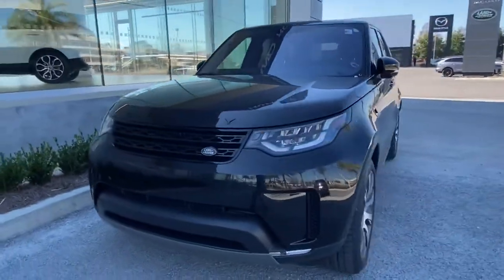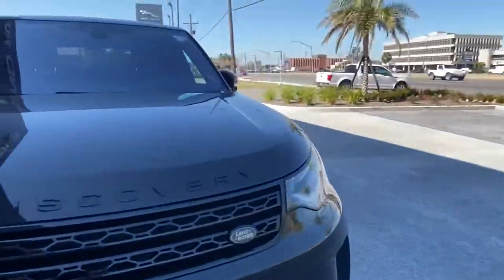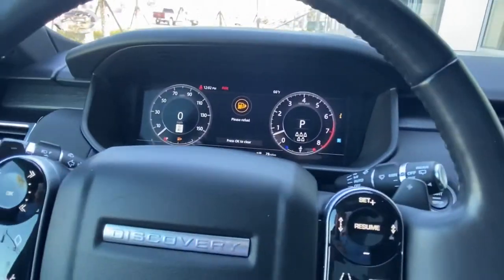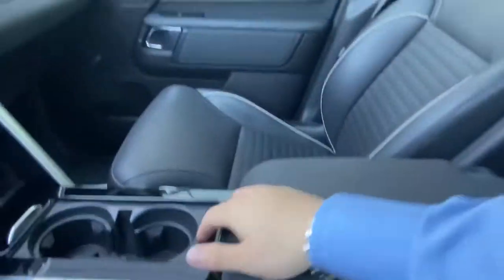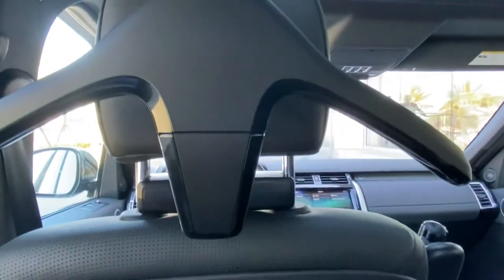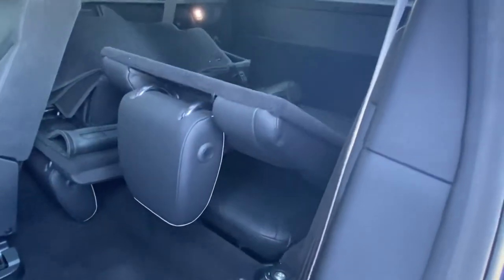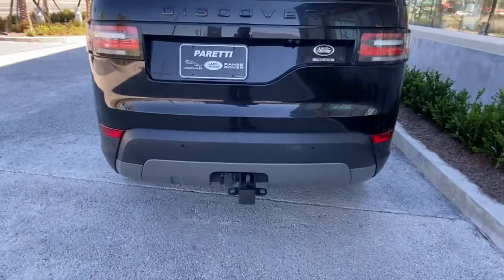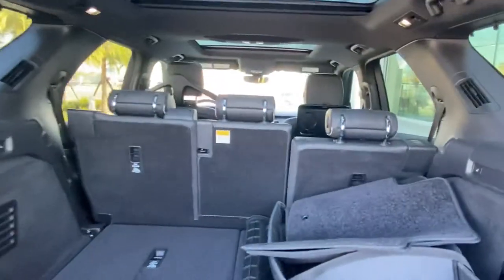Certified 2019 Land Rover Discovery HSE - Stock# B1112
EXTERIOR:
Black
DRIVETRAIN:
Four Wheel Drive
INTERIOR:
Ebony
TRANSMISSION:
8 Spd Automatic
ENGINE:
3.0L Si6 V6 Supercharged
FUEL EFFICIENCY:
16 CITY / 21 HWY
MILEAGE:
32,771
PRICE:
$52,888